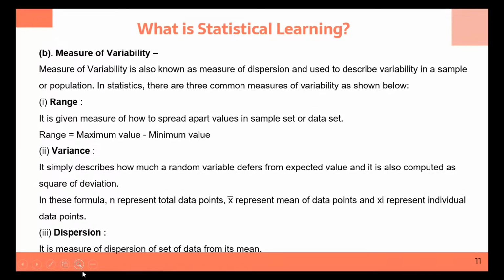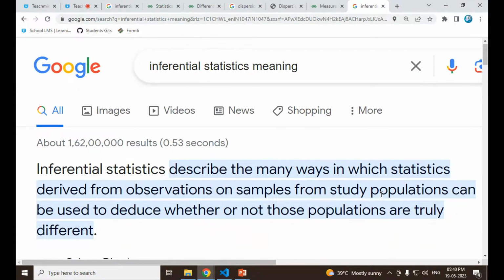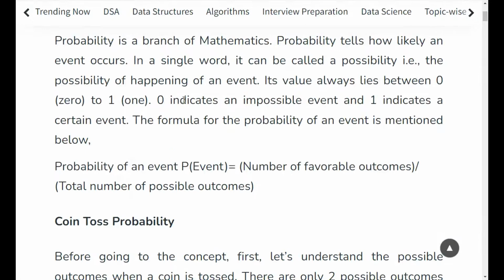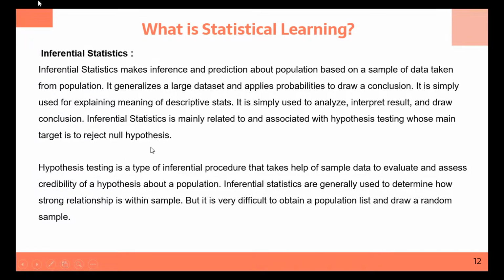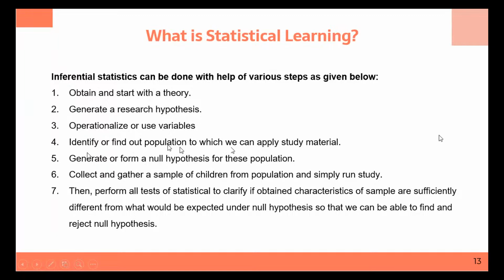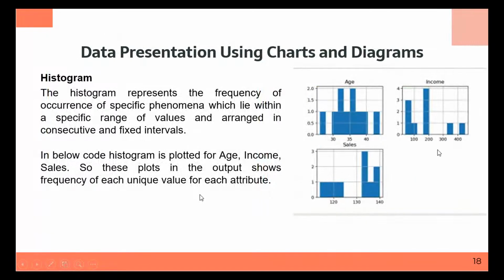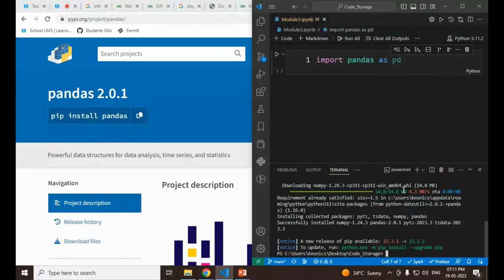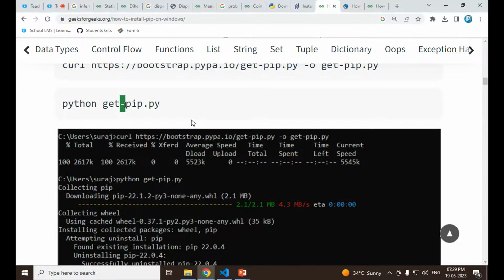keonicsx - Business Statistics (Continued)